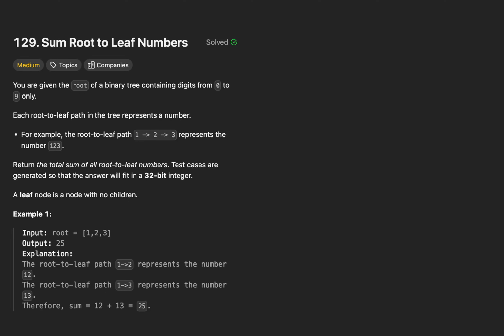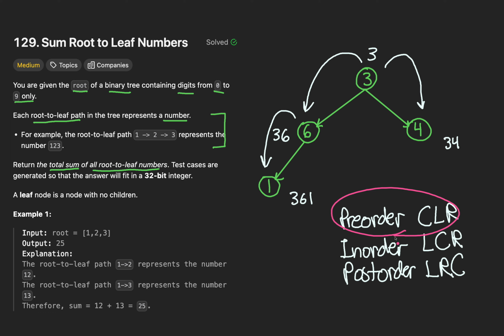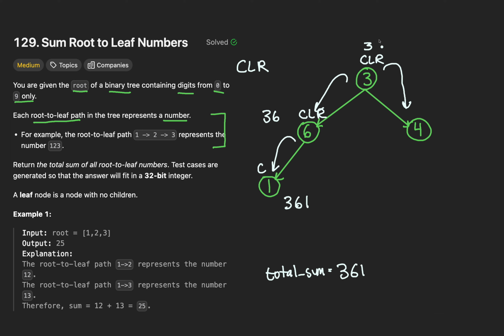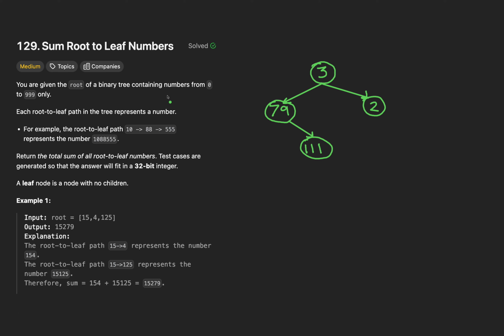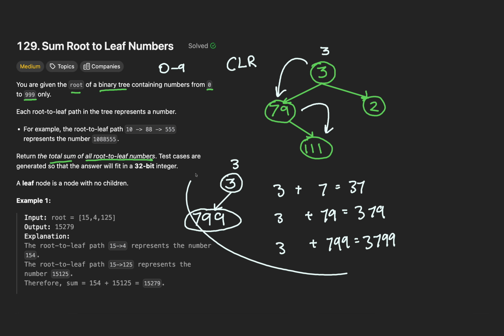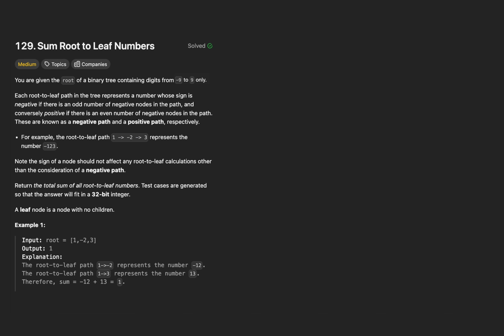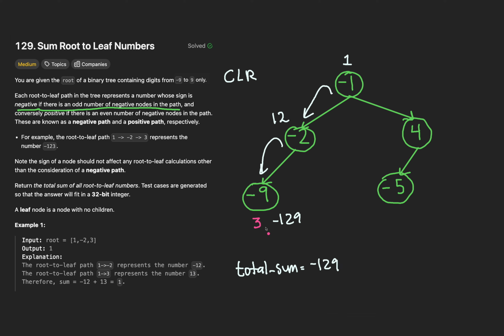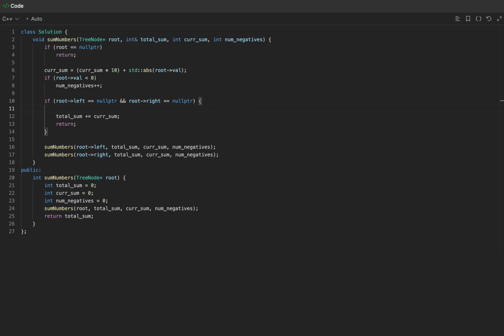Sum Root to Leaf Numbers || Leetcode 129 || 2 Variant Questions Big Tech Actually Asks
Discover the actual variants Meta asks on Leetcode problem 129: Sum Root to Leaf Numbers.

Timestamps:
00:00 Leetcode Explanation
09:29 Leetcode Coding
11:09 Variant #1 Explanation (Numbers Larger Than 9)
17:51 Variant #1 Coding (Numbers Larger Than 9)
18:51 Variant #2 Explanation (Negative & Positive Paths)
25:23 Variant #2 Coding (Negative & Positive Paths)

Take LeetCode 129, Sum Root to Leaf Numbers, which is one of Meta’s most frequently asked questions (top 50 as of writing). Meta sometimes sticks to the original problem. Variants - however - do exist, and with thousands of interviewers, it's hard to predict them all. We cover two key variants: one, what if you were given numbers larger than 9? Two, what if you had to consider negative and positive paths?